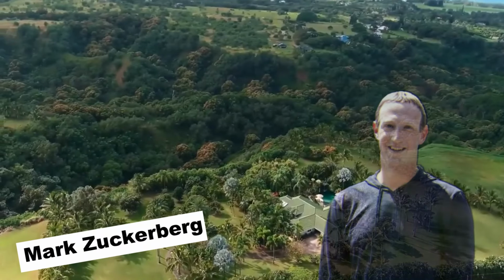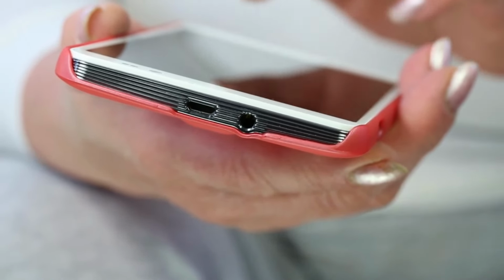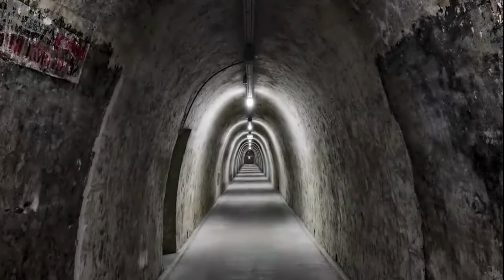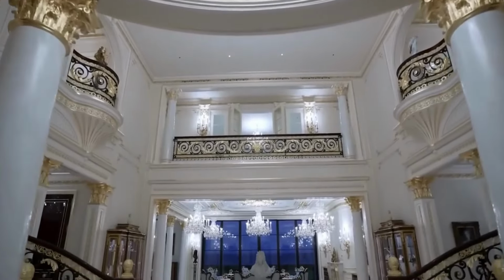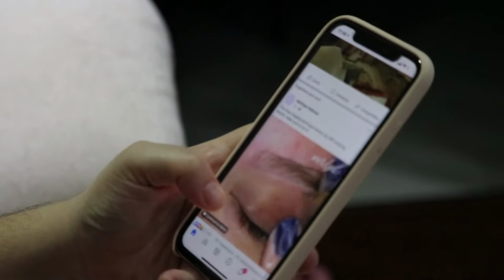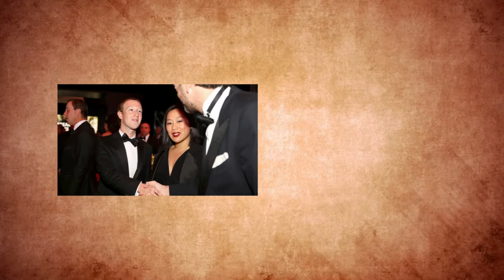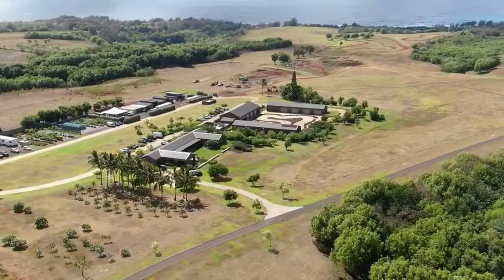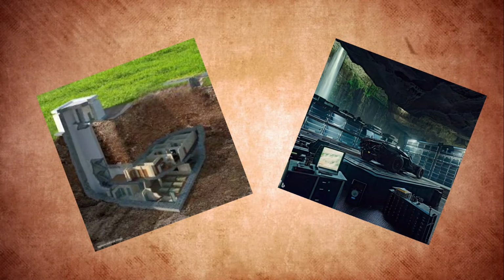Inside Mark Zuckerberg's $270 Million New Secret Bunker🏦💰👑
Welcome to the exclusive revelation of Mark Zuckerberg's secret bunker! Join us on a journey as we unveil the mysteries hidden within. Discover the truth behind the closed doors and explore the depths of secrecy in this captivating video. 🌍🏦🚨🛳💰🚘🧿📊💡💸📌📈🗽🤑🏤✨️🔍👑

The original works are not harmed by this film; on the contrary, they gain from it as it disseminates and shares their message. If someone has been seen 100 times, people are more likely to believe them and buy from them than from someone they have never seen before.)

The purpose of this film is to educate viewers. Where applicable, I just cited small passages from the video to support my points.

Our goal in making these videos is to inspire and motivate people while educating them. The music and videos that we use are not our own. When material clip owners request that their videos be taken down, we will comply as soon as we can.